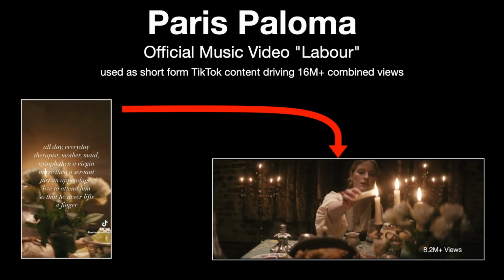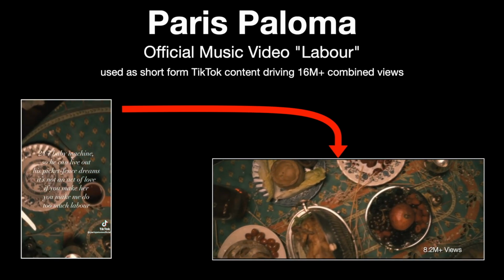A2IM Indie Week 2023: The Essential Role of Visuals in a New Release Campaign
Moderator: Liz Erman (Nettwerk)
Panelists: Lina (Carolina) Yanson (Secretly Distribution), Storme Whitby-Grubb (Red Bull Records), Annie Shapiro (Vevo), Dan Aslip (Acrophase Records)
Running for over 15 years, and with over 1200 attendees from over 30 countries, A2IM Indie Week is the largest independent music gathering in the world. Yearly, Indie Week hosts over 60 panels and workshops, 1800 curated business meetings, and countless opportunities tailor-made for the independent sector's unique needs.

⭐️ Join us for A2IM Indie Week 2024 in NYC June 10-13, 2024! More info at a2imindieweek.org